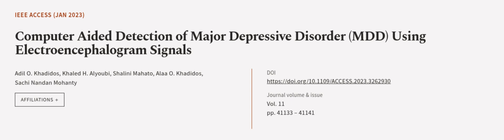Computer Aided Detection of Major Depressive Disorder (MDD) Using Electroencephalogra... | RTCL.TV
### Keywords ###

### Article Attribution ###
Title: Computer Aided Detection of Major Depressive Disorder (MDD) Using Electroencephalogram Signals
Authors: Adil O. Khadidos, Khaled H. Alyoubi, Shalini Mahato, Alaa O. Khadidos ,and Sachi Nandan Mohanty
Publisher: IEEE
DOI: 10.1109/ACCESS.2023.3262930

### Video Timestamps ###
0:00:00 - Summary
0:00:57 - Title
0:01:04 - Outro
0:01:09 - End